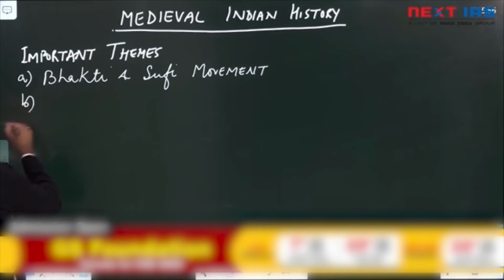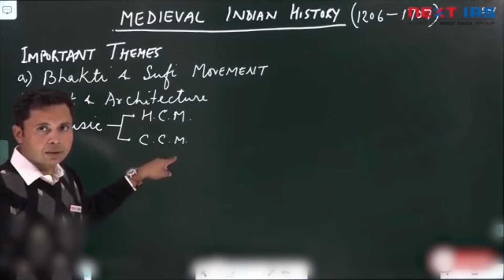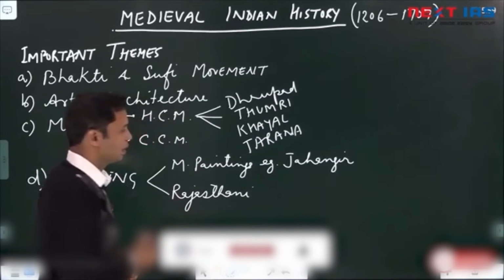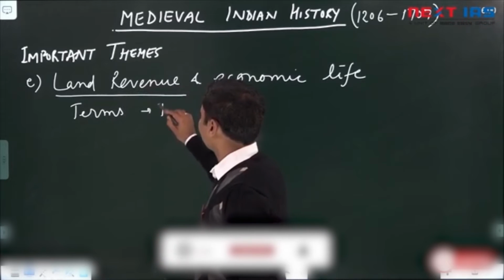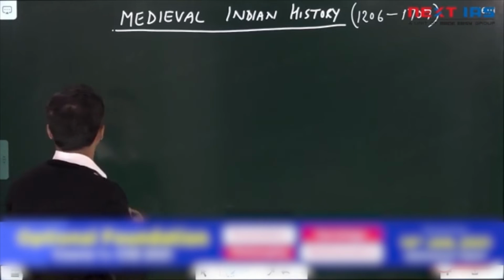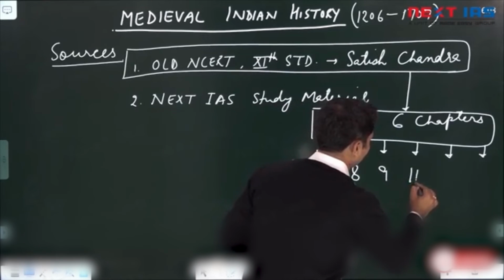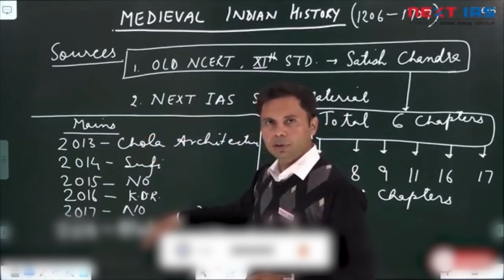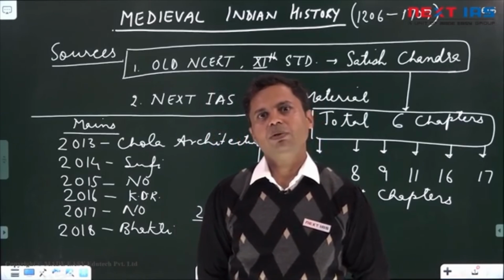Strategy For Medieval History By Abhishek Parmar Sir | Modern History for UPSC CSE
Mr. Abhishek Parmar Sir will cover the  Medieval History preparation strategy for CSE Prelims and Mains .The video will be based on various important themes of Medieval History like Personality, the  National Movement Awakening, etc.

Mr. Abhishek Parmar has been a teacher for UPSC CSE examination for more than 11 years. He graduated from both Allahabad University and BHU. He is renowned for his approach that is both student-friendly and UPSC Exam focused. Previously he was associated with Vajiram & Ravi and currently, he teaches at NEXT IAS